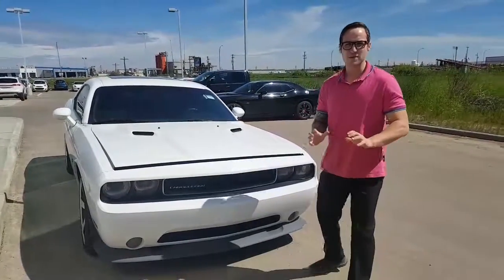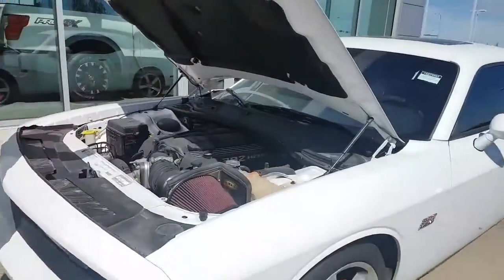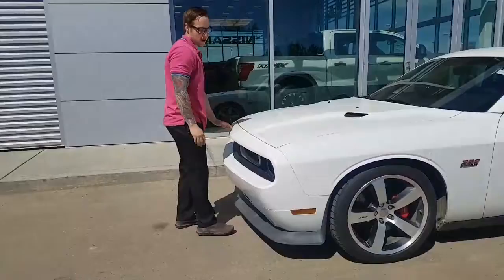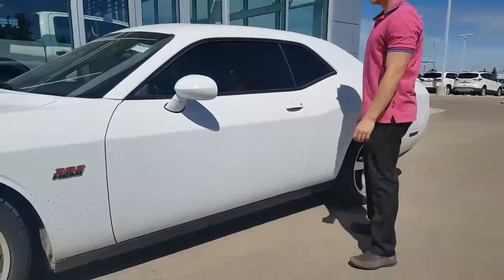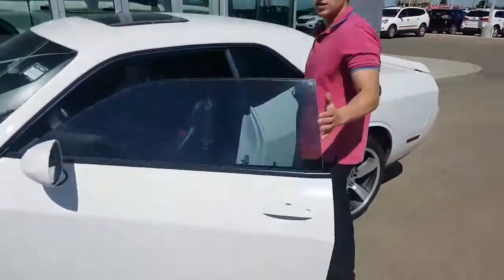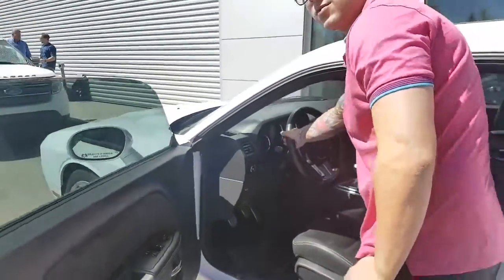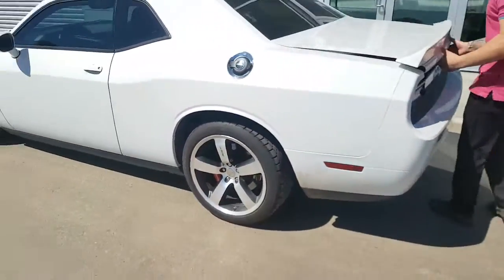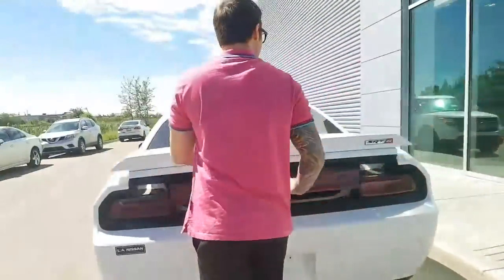Your 2012 Challenger Srt8 Elvis!